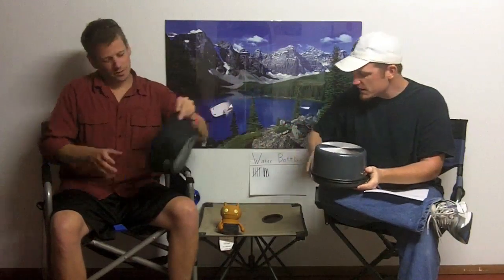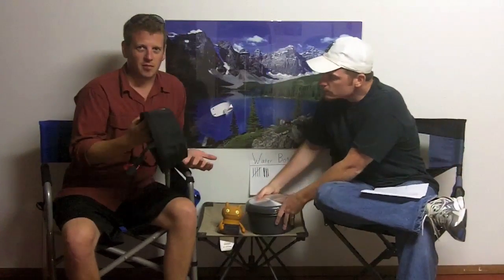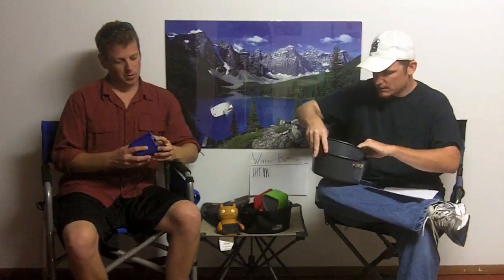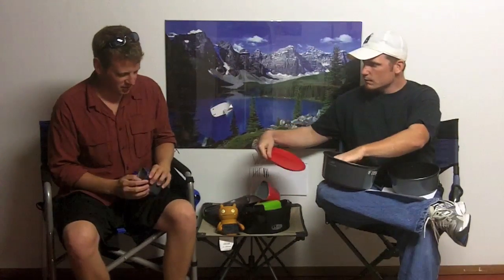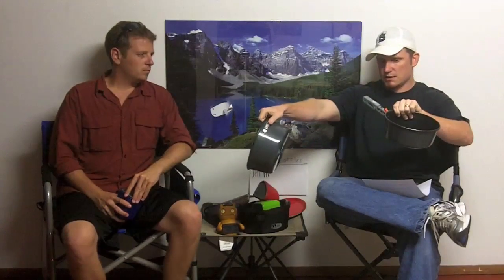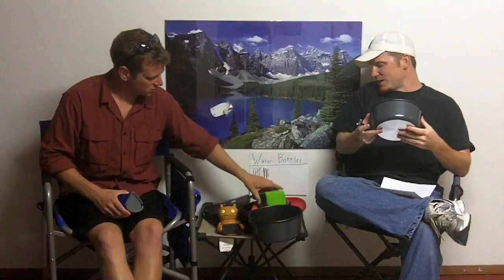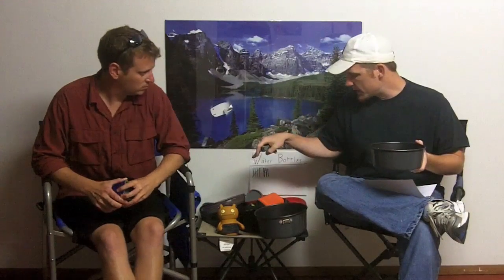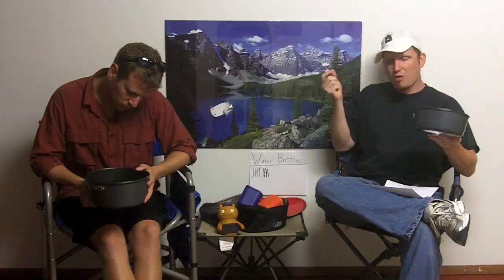GSI Bugaboo Camper Eating & Cooking Set Review - Ep. 219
- The GSI Bugaboo Camper Eating & Cooking Solution is a compact and versatile set that really covers almost all of your cooking and eating needs.  Pots, pans, cups, bowls, plates, all easily configured to sit within a flexible wash basin.  Check out the review and be sure to stop for more.